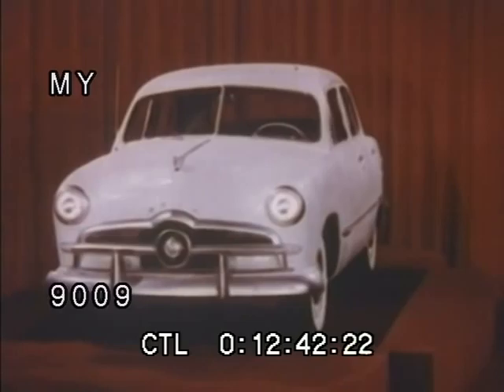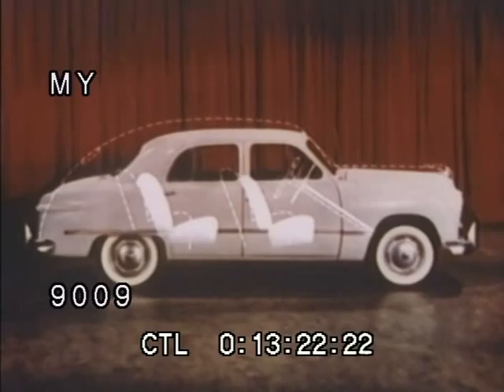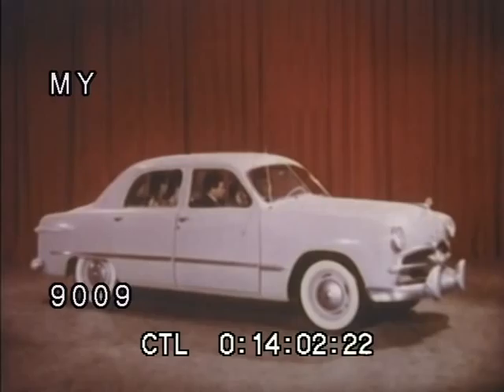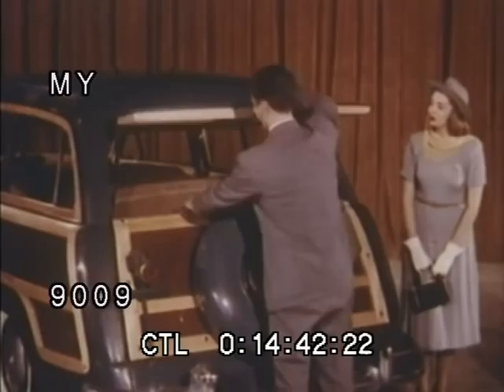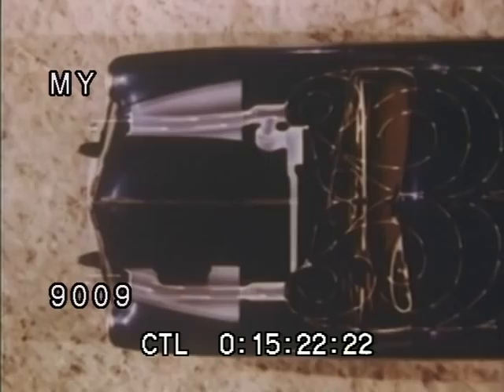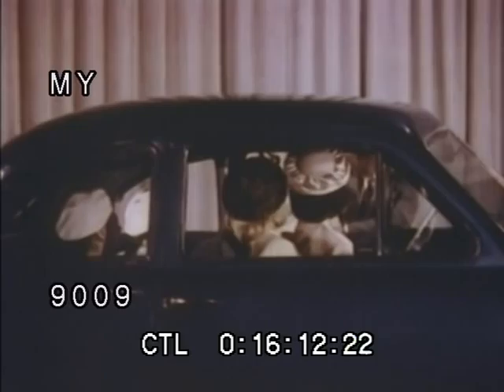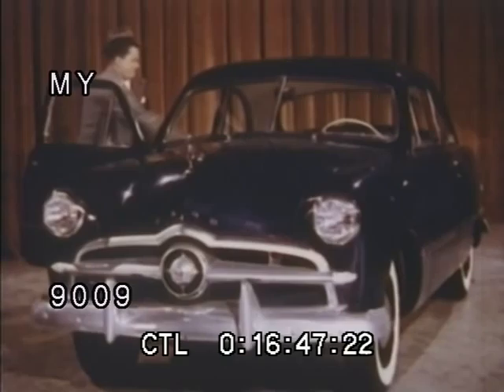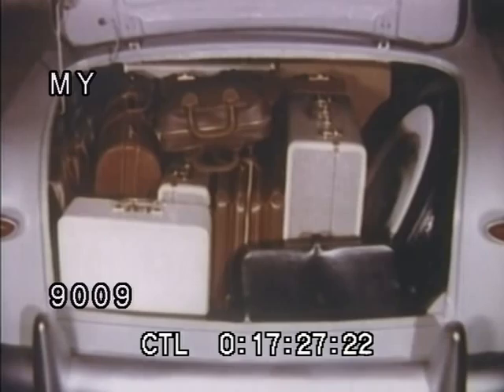1949 Ford Automobiles - Promotional Film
Promotional film showing the Custom Sedan, the Wood Panel Wagon, the Club and Business Coupe, 2-Door Sedan, Custom Convertible, 1949. Color. Clip shows the car in a showroom, various families and girls getting into the cars, and features of the car.